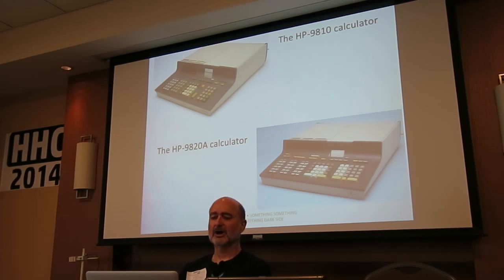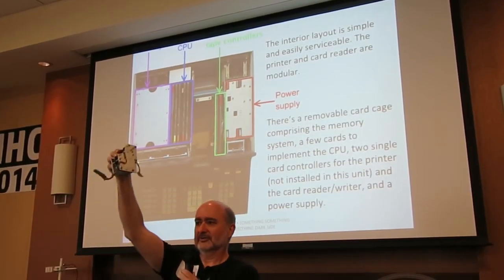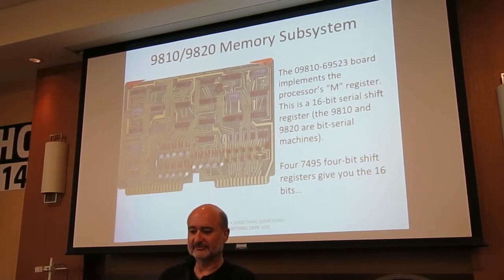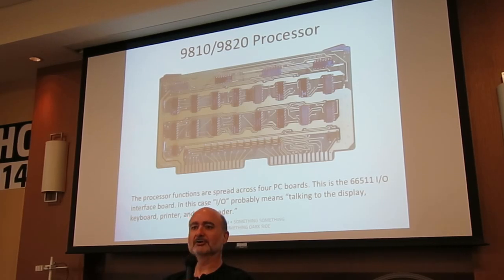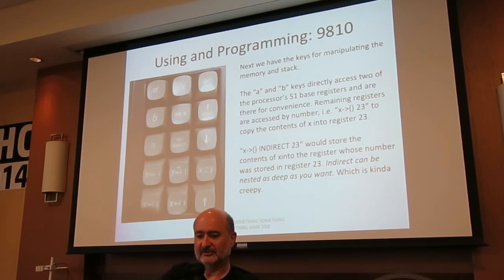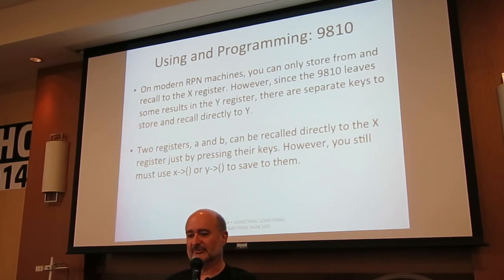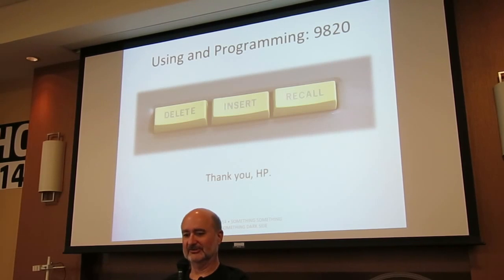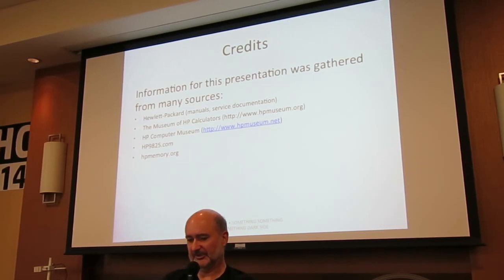HHC 2014: Something, something, something Dark Side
HHC 2014, HP Handheld Conference, Sept. 20-21, 2014, Reno, NV: David Ramsey presents "Something, something, something Dark Side".